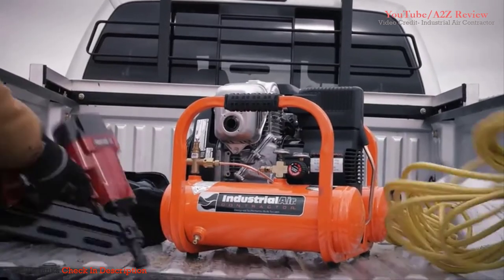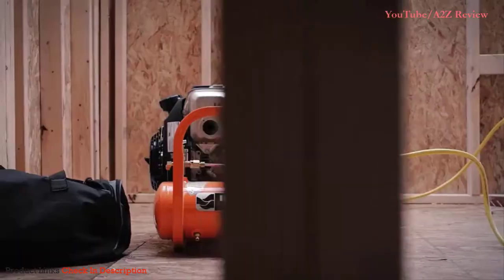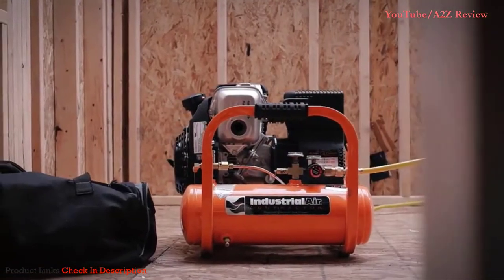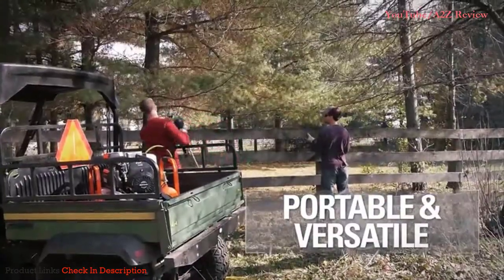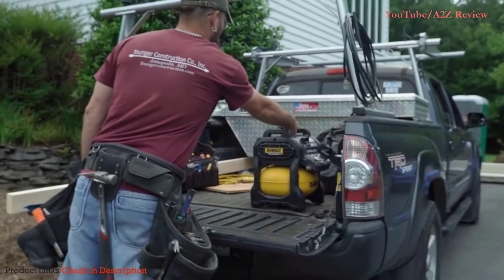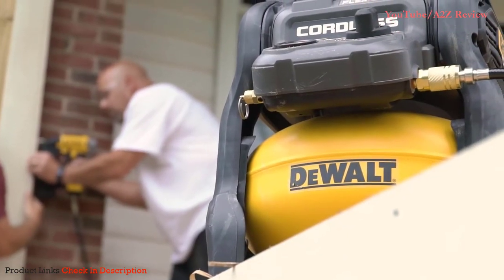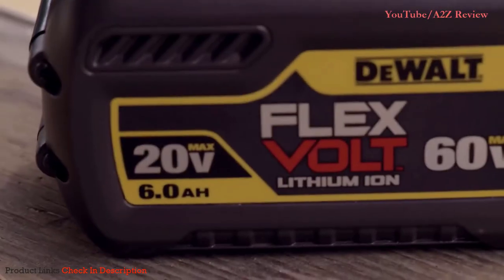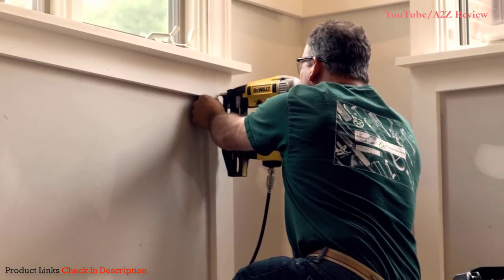✅ TOP 5 Best Air Compressor 2021 [Buying Guide]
Best Air Compressors BUY Or CART NOW ➖
Links below to the best air compressors we listed in this air compressor review video -

BUY Or CART NOW ↓↓↓
➜ 1. DEWALT DCC2560T1
➜ 2. Industrial Air Contractor
➜ 3. Metabo HPT EC914S
➜ 4. Stealth SAUQ-1105
➜ 5. CRAFTSMAN C6150K

LOVE ME